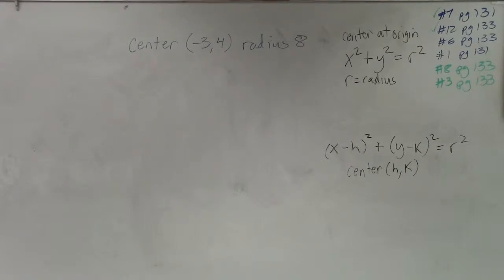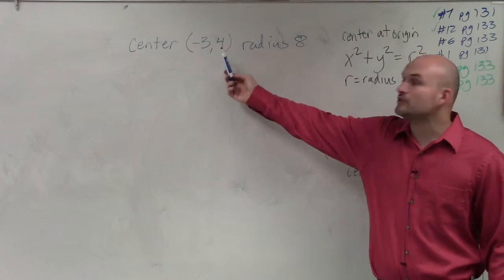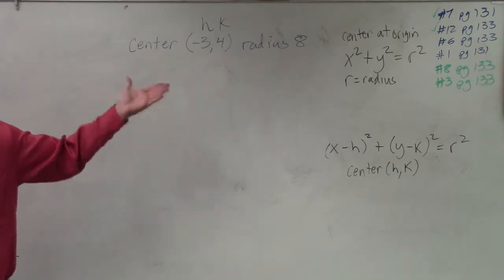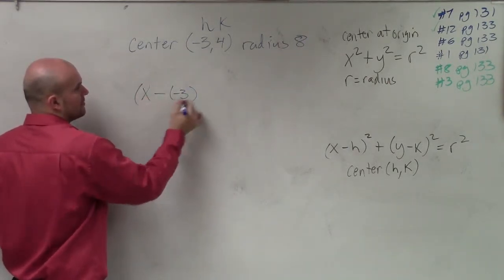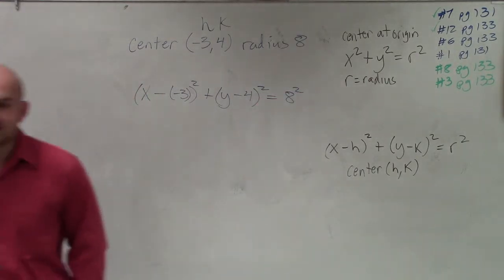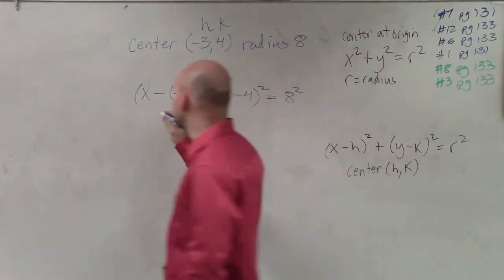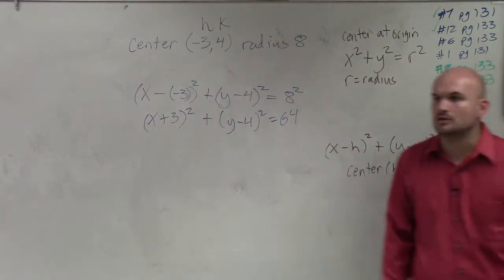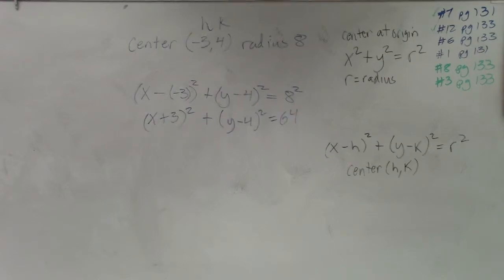Given the radius and the center determine the equation of a circle